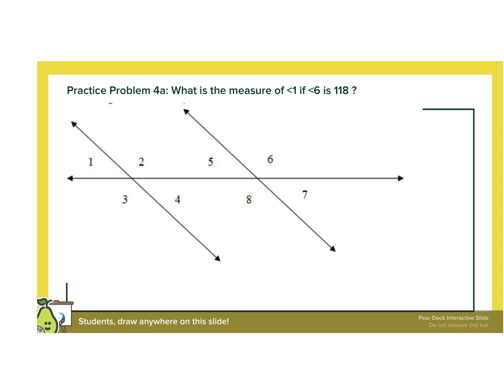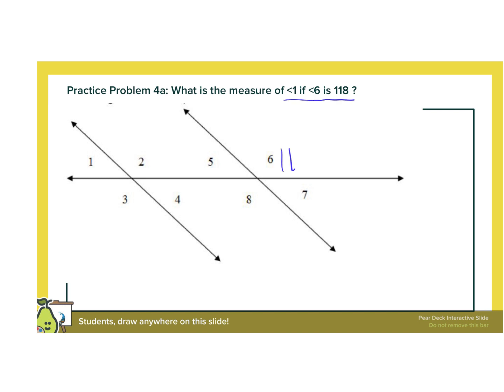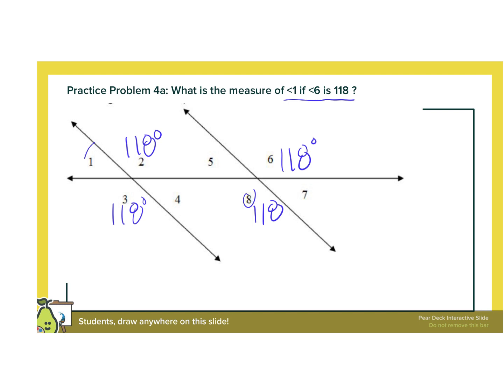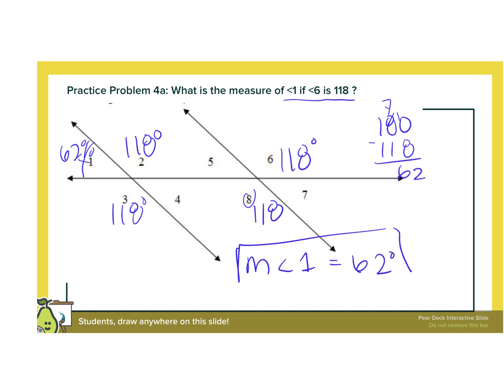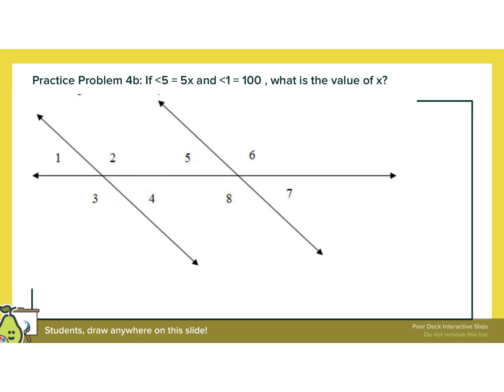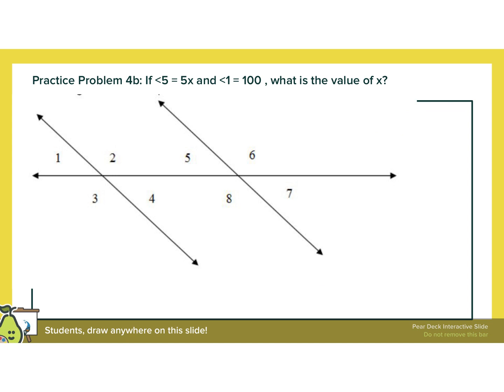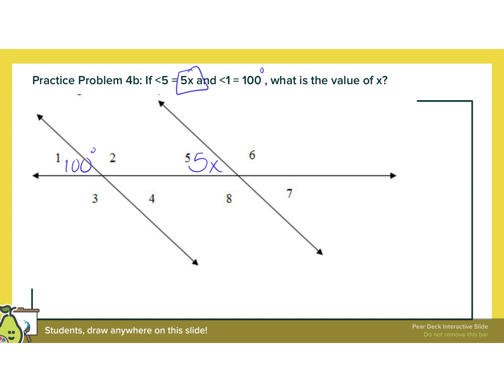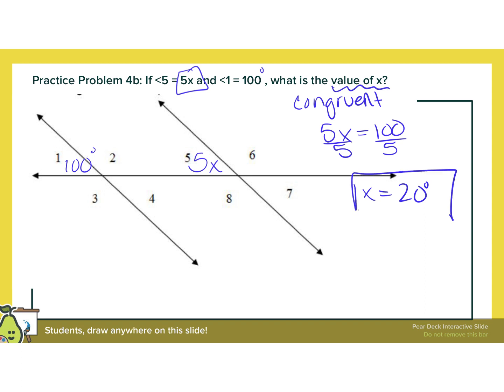PP4 Find the Missing Angle, Pt. 1